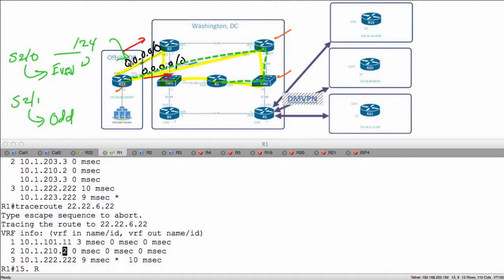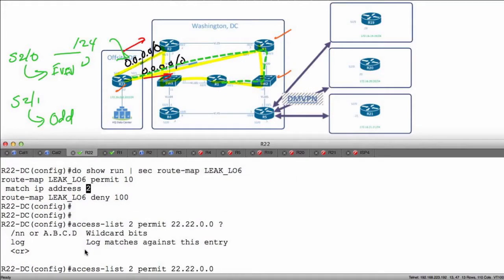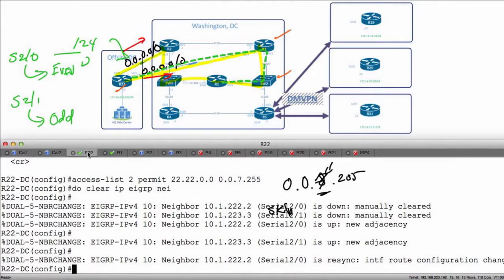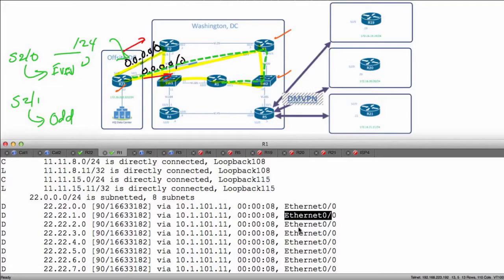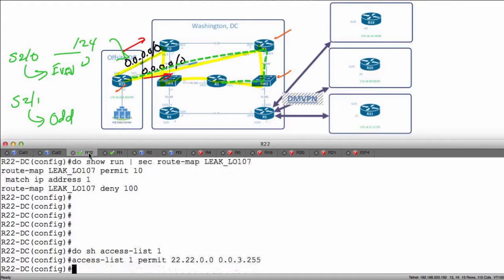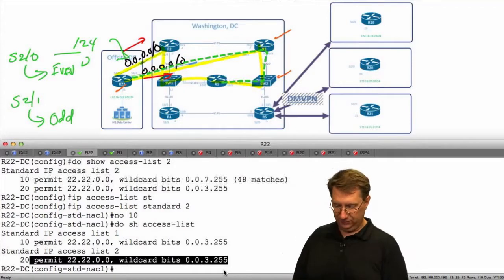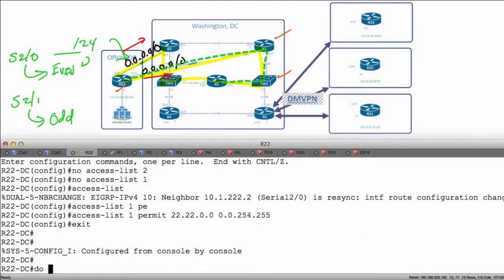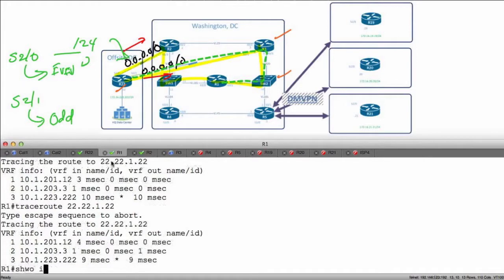55 IPExpert EIGRP Summarization Selective Leak Maps Part 1